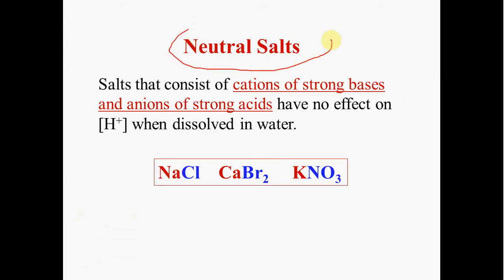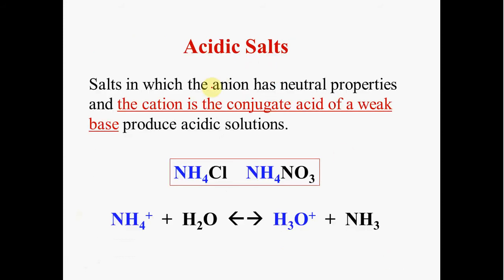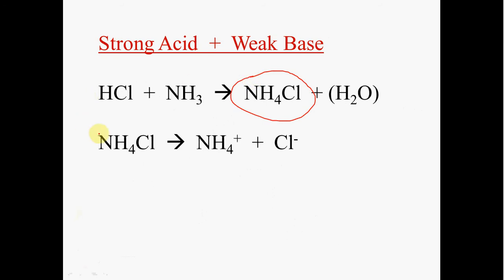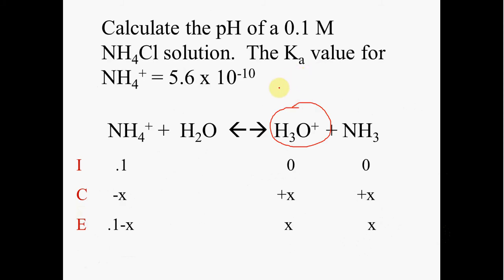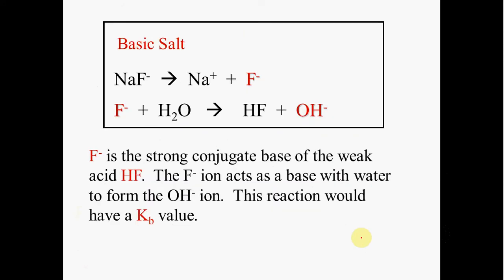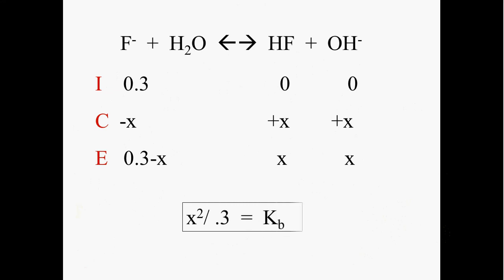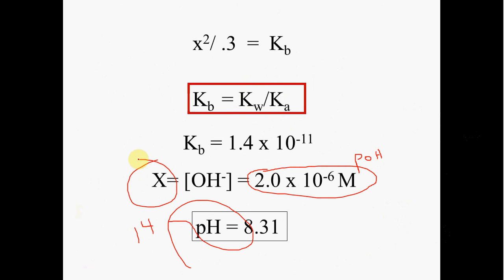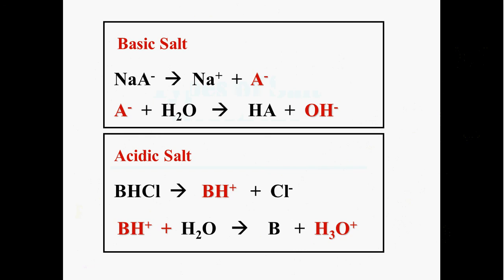pH of Salt Solutions